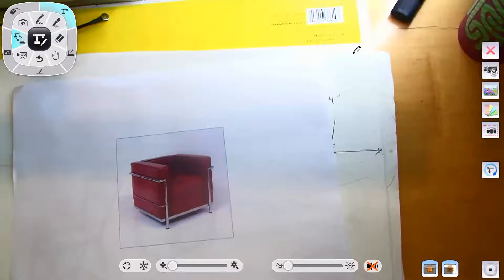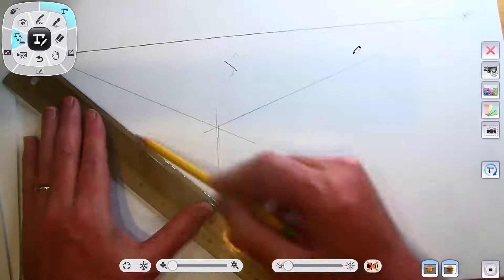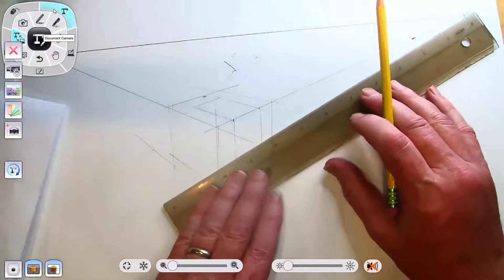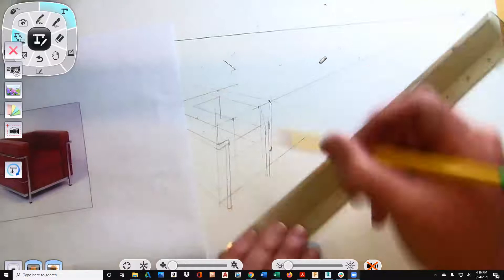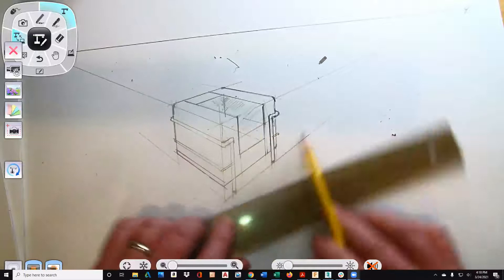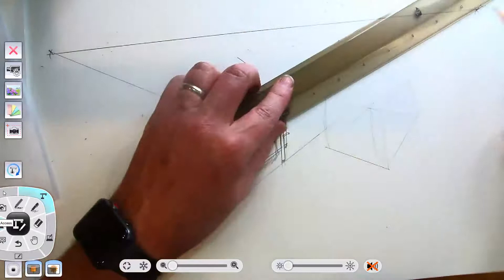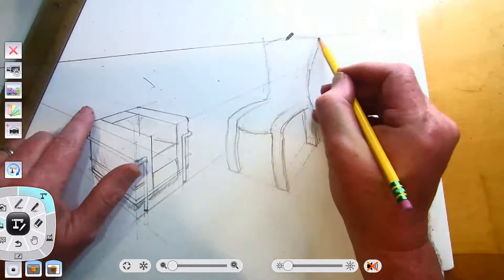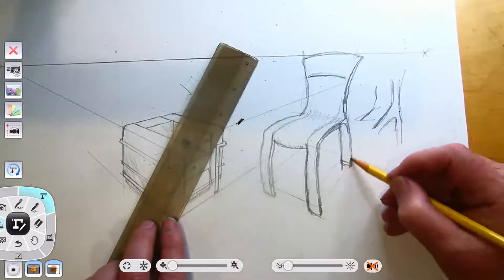Corbusier Chair Drawing